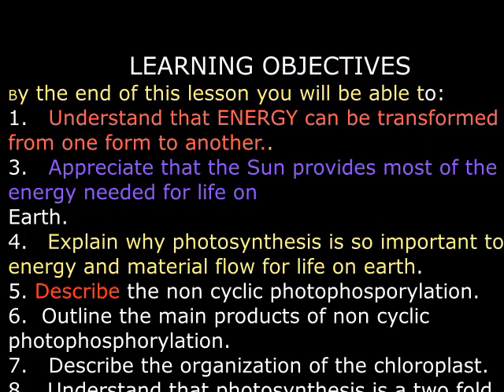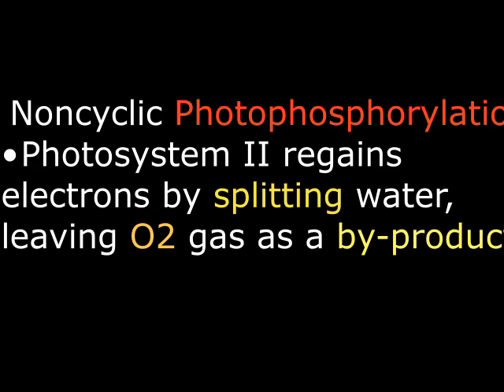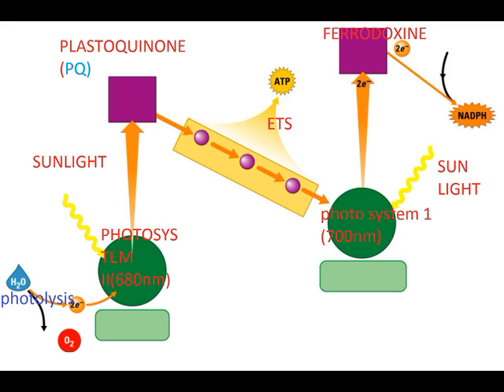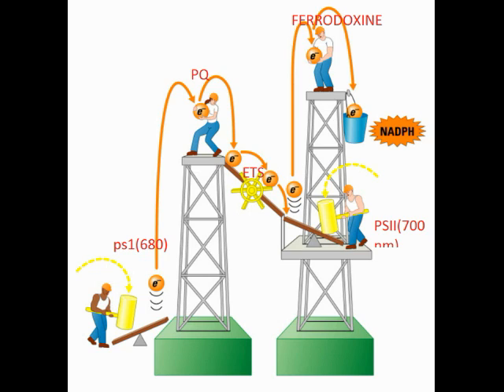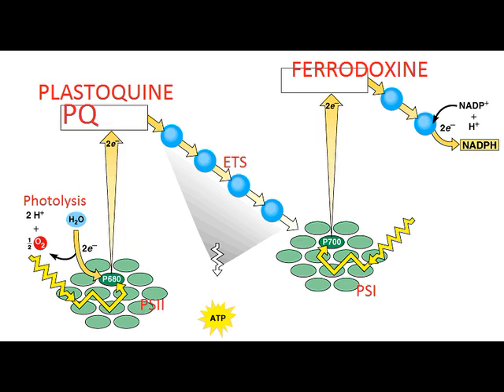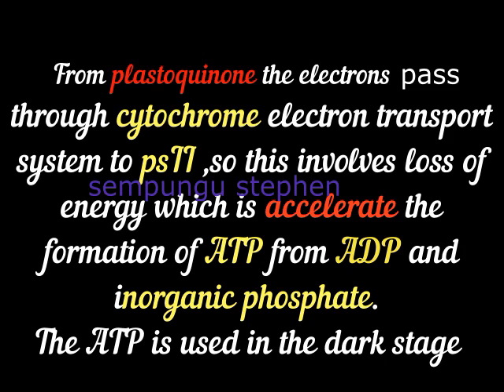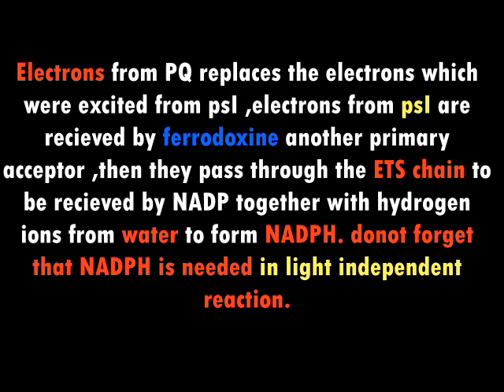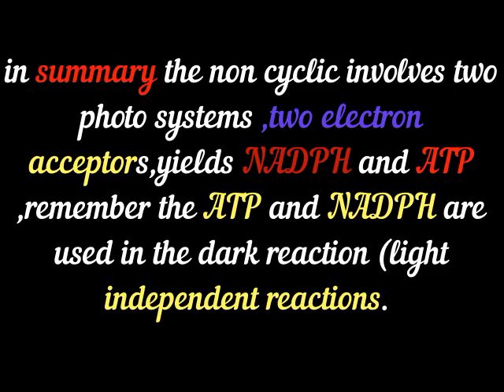Light reactions by Sempungu Stephen